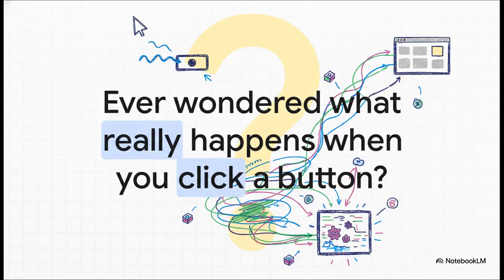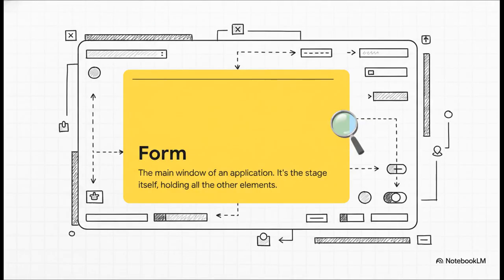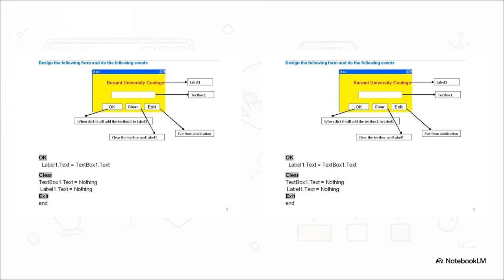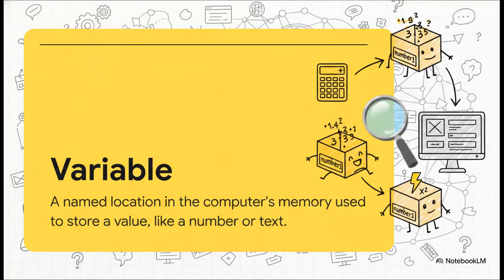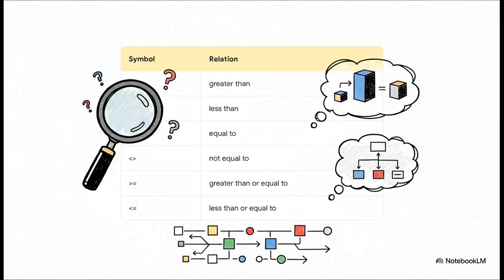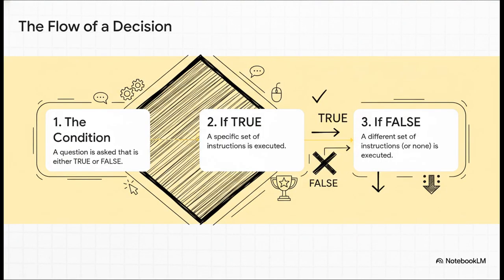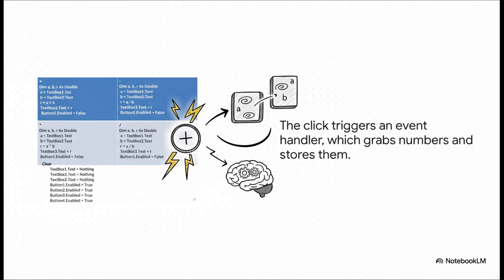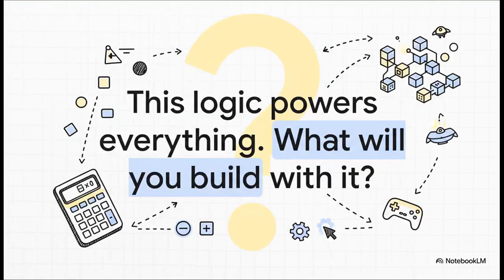What makes a button click vb ( visual Basic 106 )